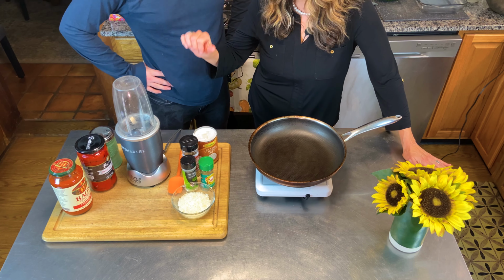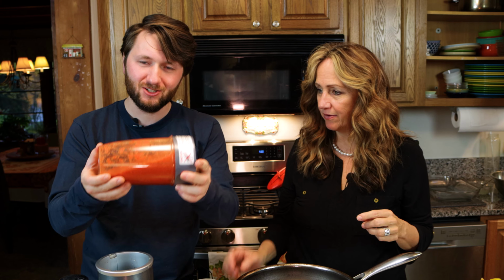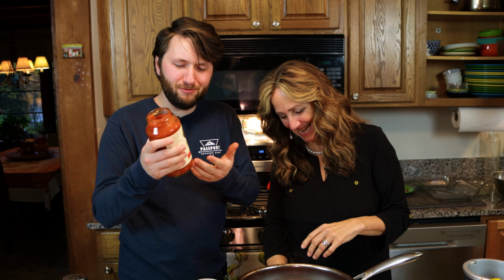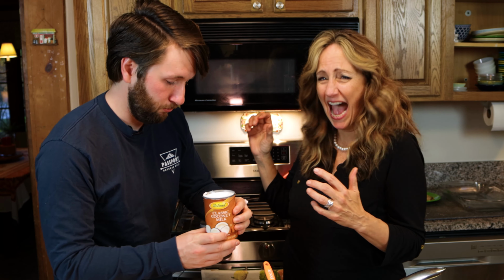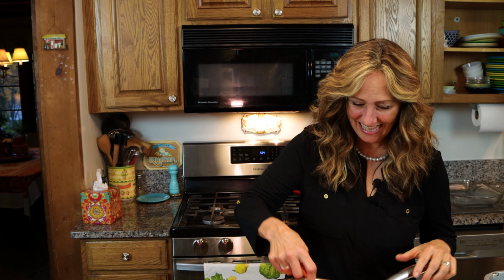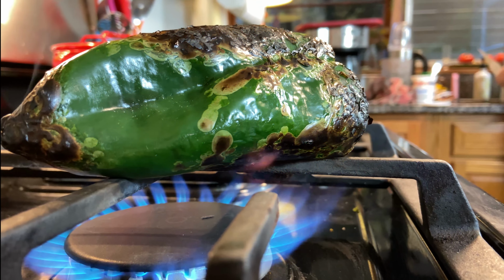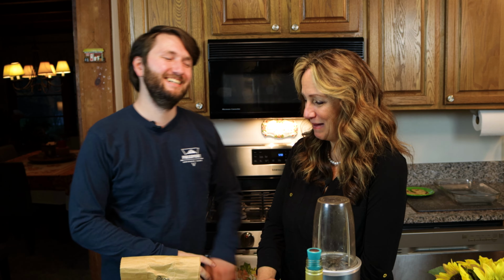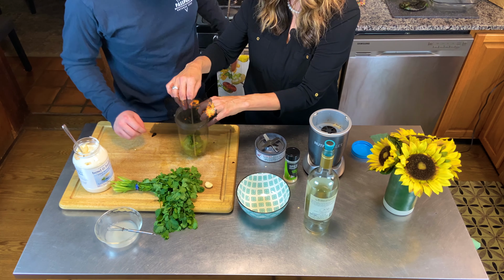Only We Have This Much Fun Cooking Up Pepper Sauce 😎 (Roasted Pepper Sauce Video Highlights)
Until our next episode releases, we'll hold you over with a highlight reel from our Roasted Pepper Sauce episode!